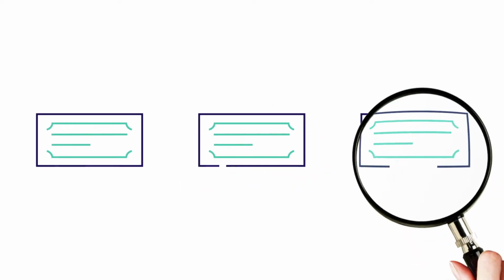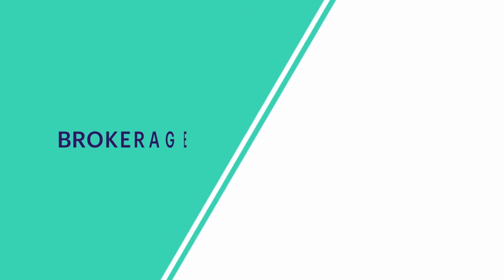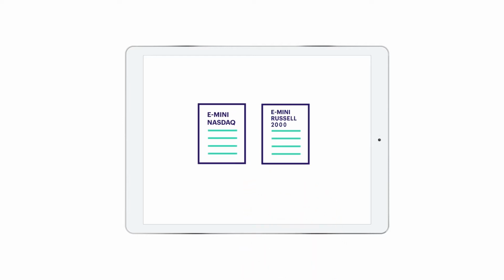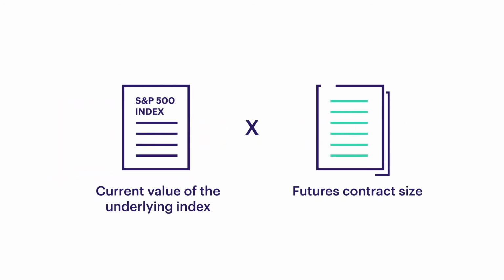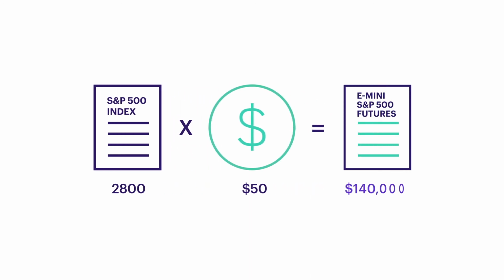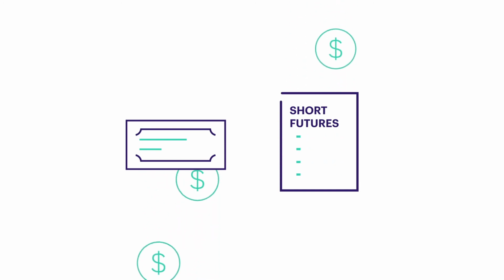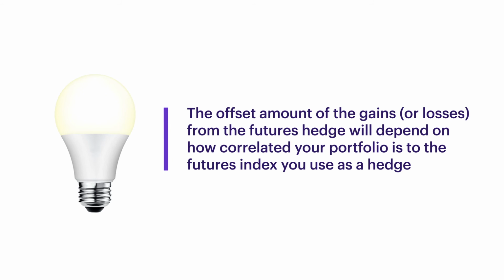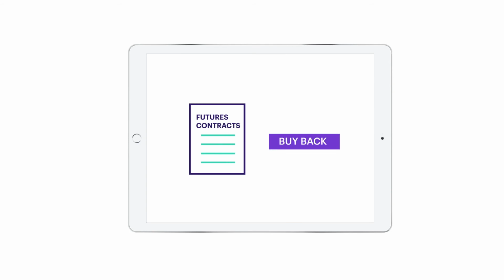Hedging a Stock Portfolio with Futures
As we all know, financial markets can be volatile. If you have a stock portfolio and are looking to protect it from downside risk, there are several strategies available to you. But here’s one you may not have considered: hedging your risk with equity index futures.